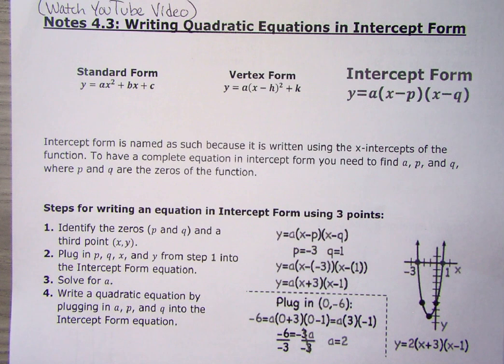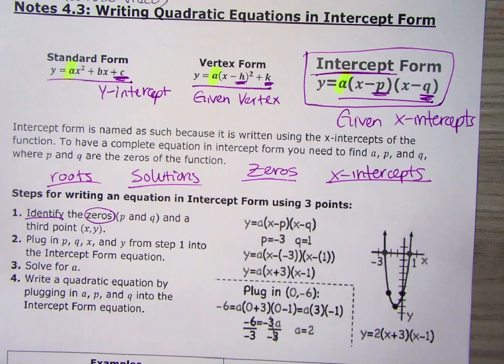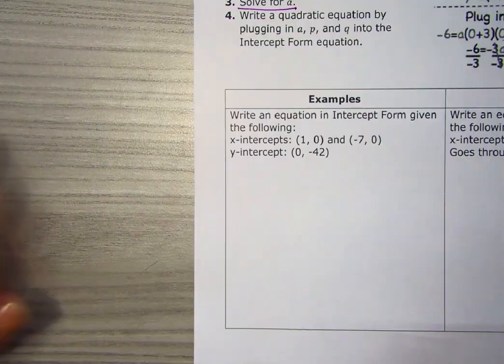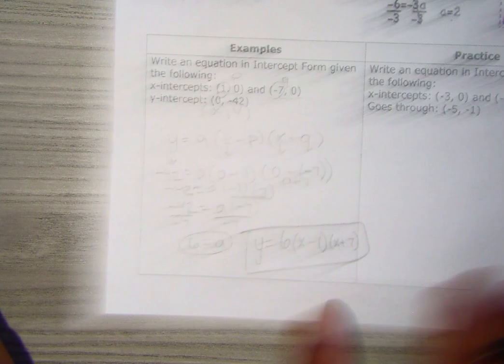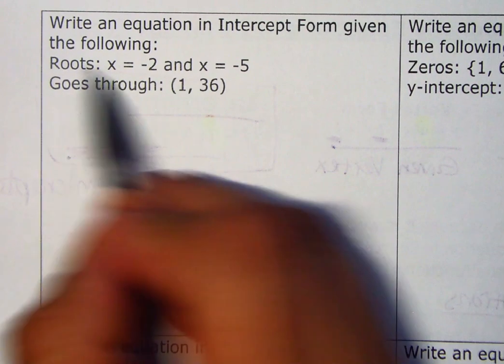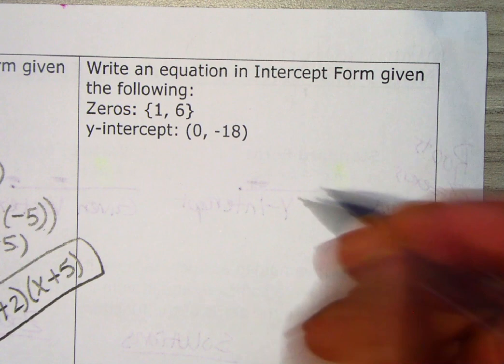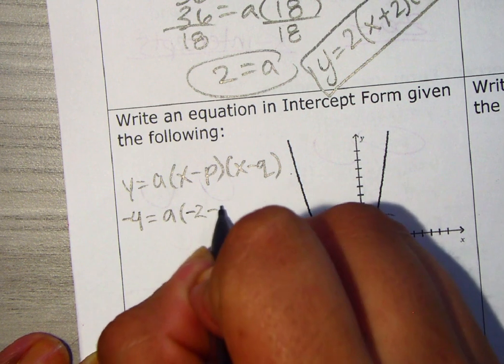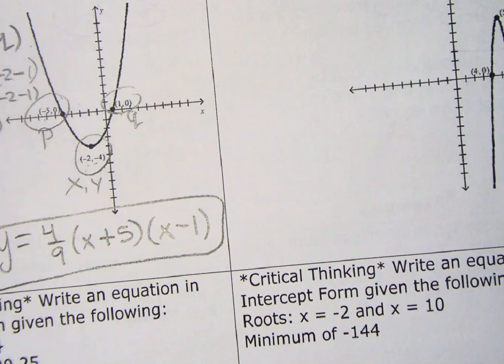Notes 4.3 Writing Quadratic Equations in Intercept Form (Part 1)